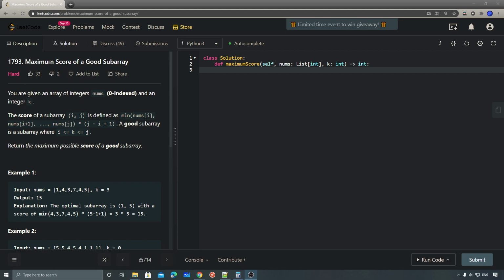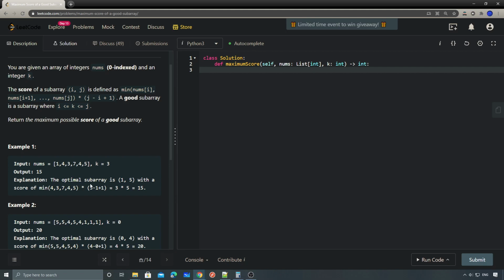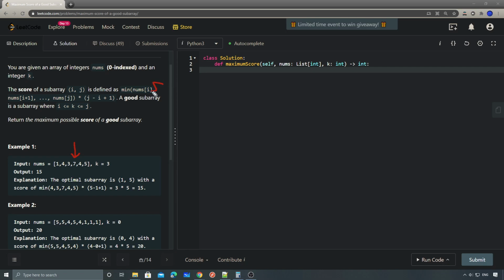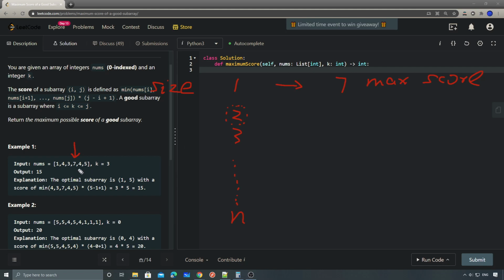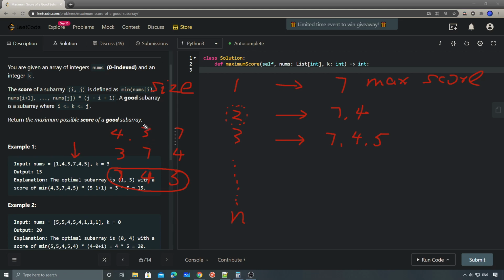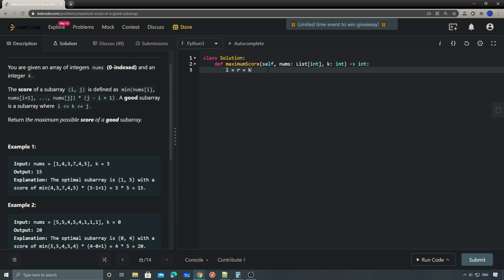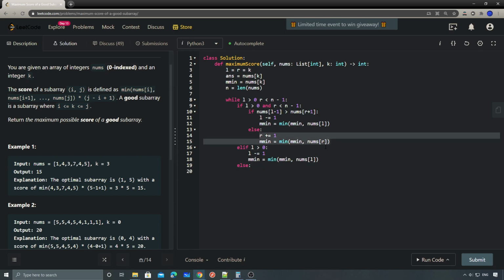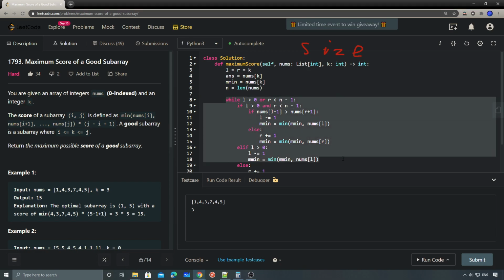LeetCode 1793. Maximum Score of a Good Subarray